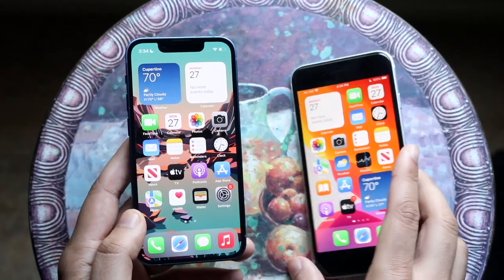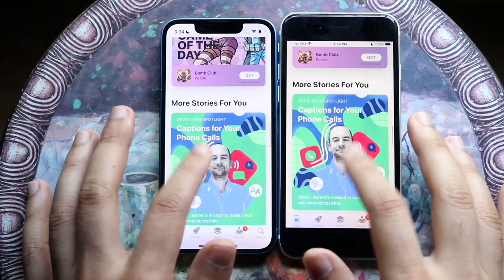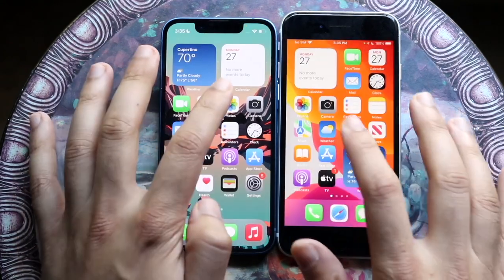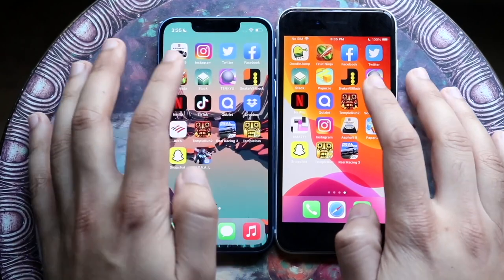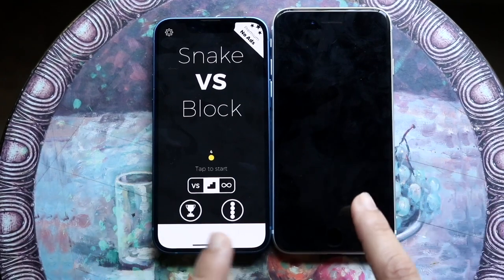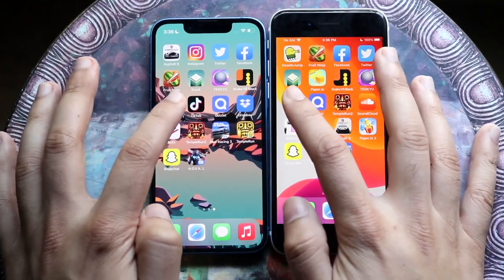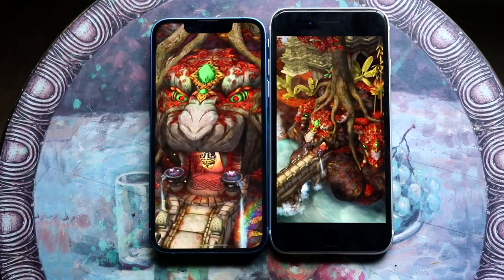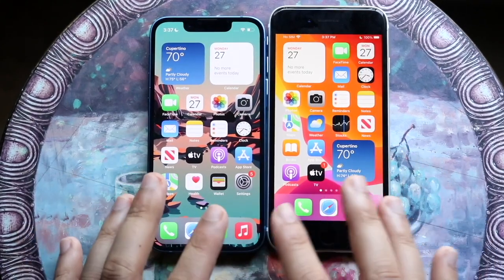iPhone 13 Mini Vs iPhone SE (2020) Speed Comparison